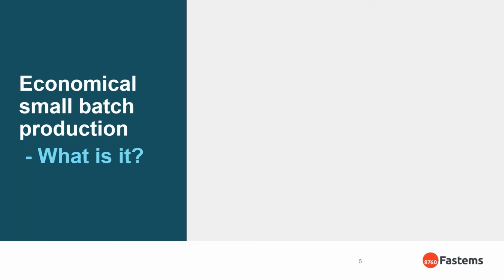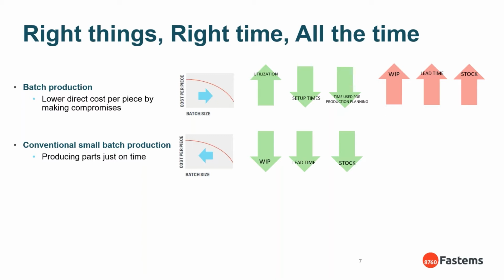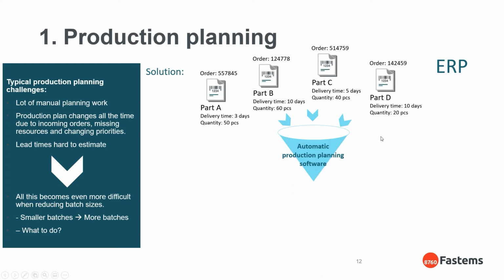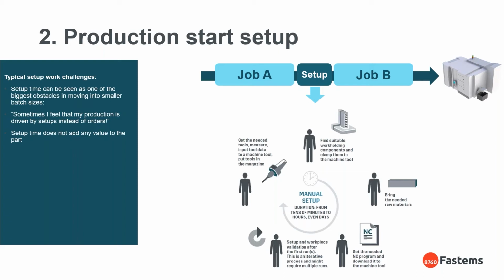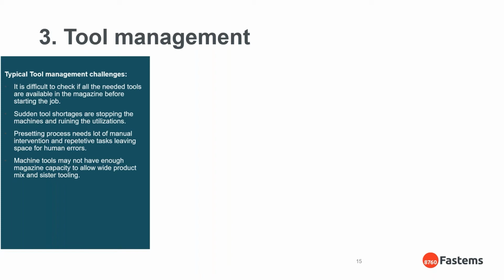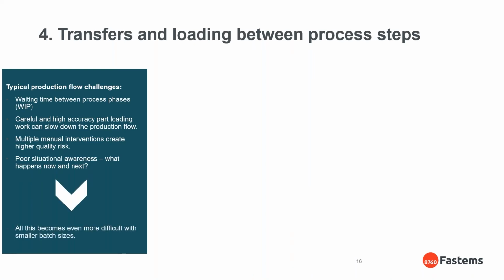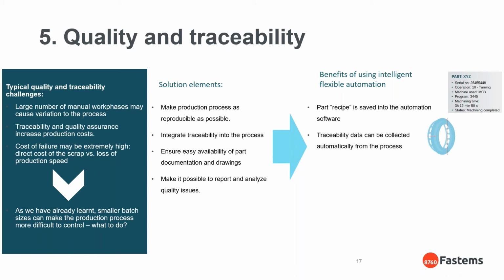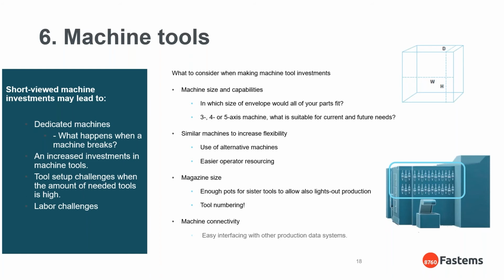METAV Web-Sessions | Fastems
Many companies we work with are used to having to produce in larger, so-called 'economical' batch sizes that help to optimize the amortized unit cost. This process creates longer lead times, increased WIP, large and expensive inventories, and lowers return on capital. Fastems challenges this thinking, using modern technologies that enable economical and high-quality small batch production, even for single part flow thus reducing lead times, reducing WIP, minimizing inventories and increasing return on investment. In essence making what is required when it is required to be made. In this live WEBsession Janne Kivinen will present how the following six areas of production can be optimized to produce small batches, even batch size one